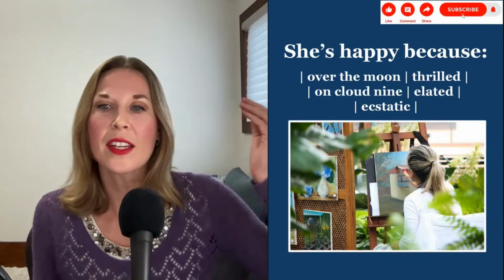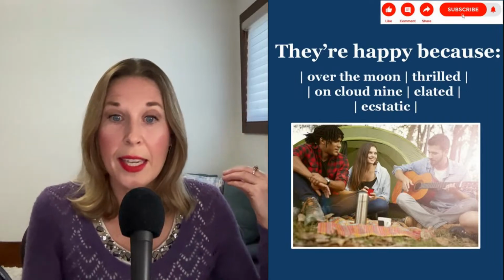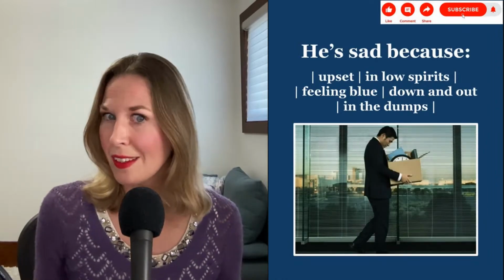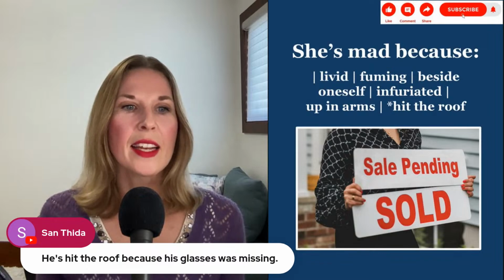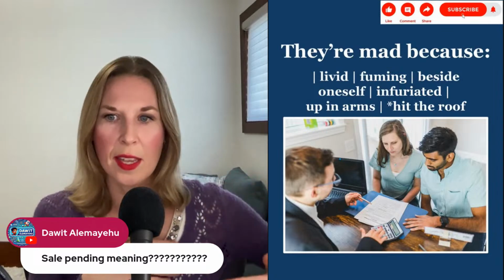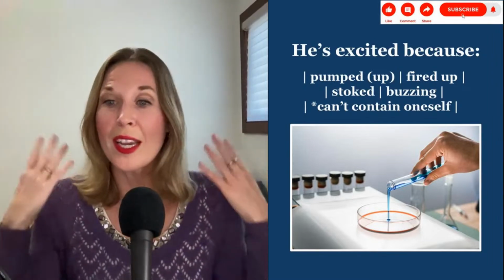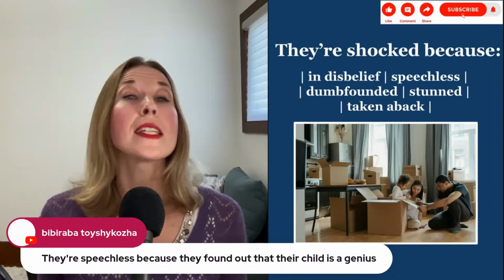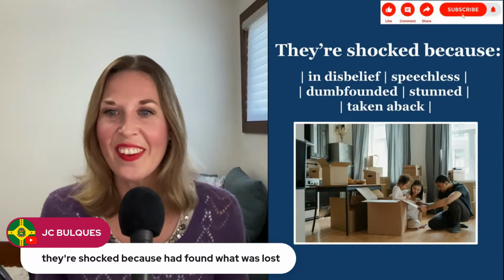Speak With Me: English Speaking Practice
Today you'll practice your English speaking skills and learn how to speak English fluently and confidently in this live English speaking practice class!

CHAPTERS:
00:00 - Welcome
02:41 - She's happy
08:56 - Free Lesson PDF
09:17 - They're happy
12:27 - He's sad
20:54 - She's mad
27:23 - They're mad
31:33 - He's excited
39:06 - She's scared
42:52 - They're scared
46:33 - They're shocked
49:44 - She's shocked
52:14 - Next Steps